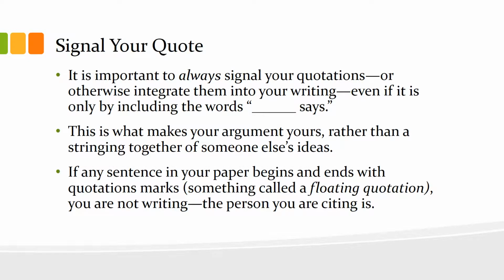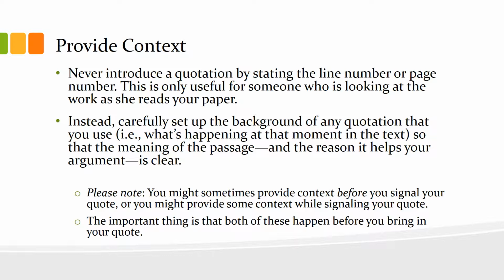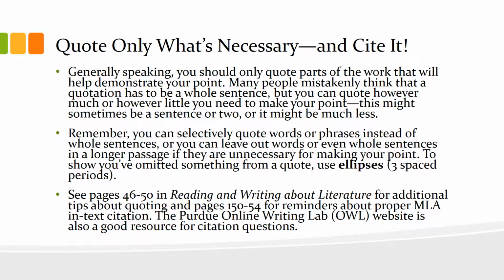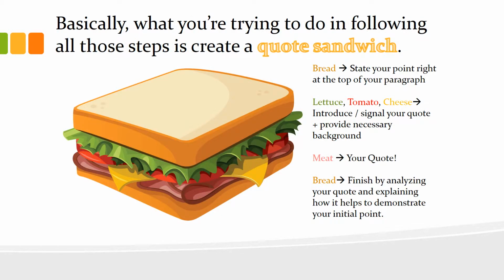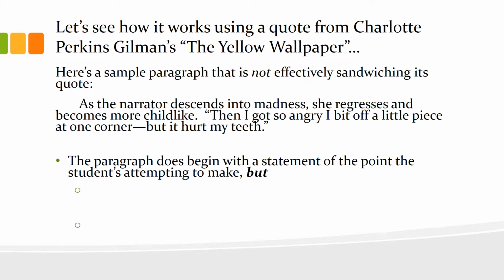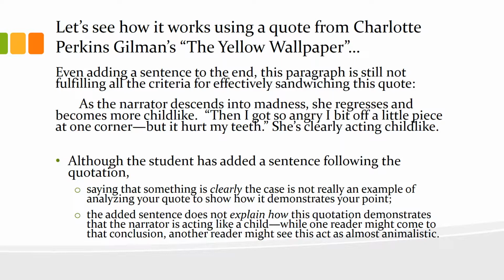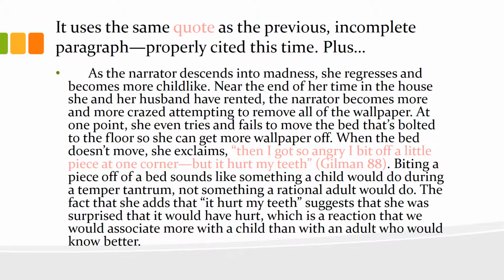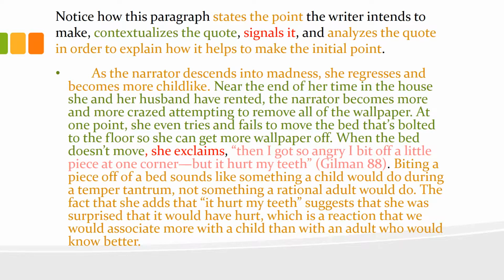Effectively Using Evidence Presentation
This video will help to introduce you to the steps for effectively incorporating evidence into your essays.